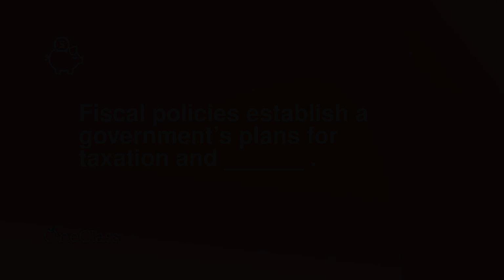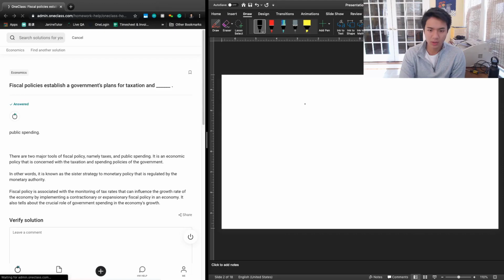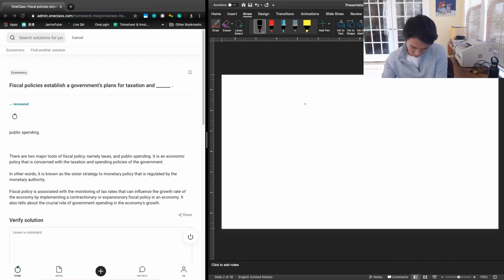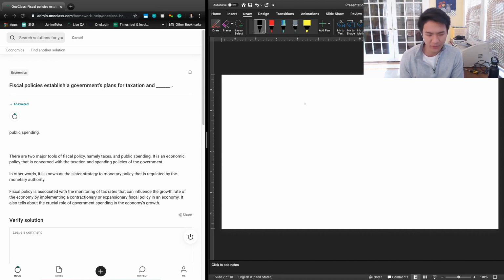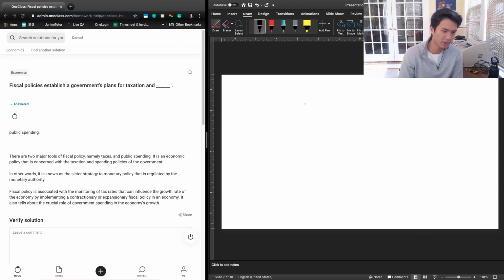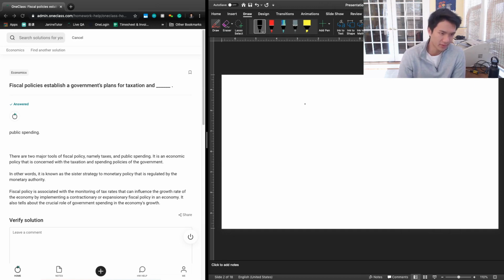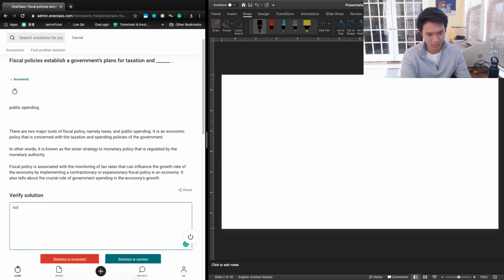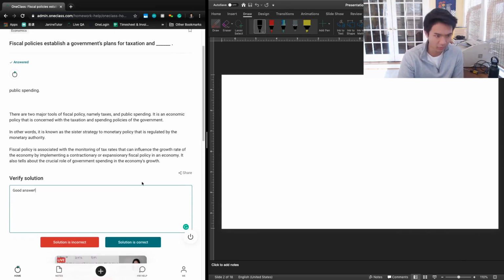Fiscal policies establish a governments plans for taxation and ______